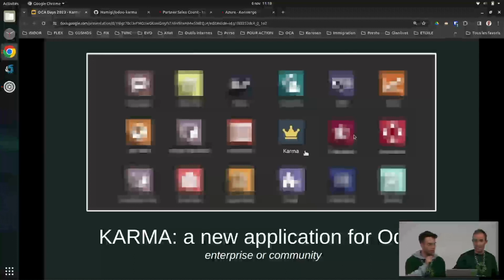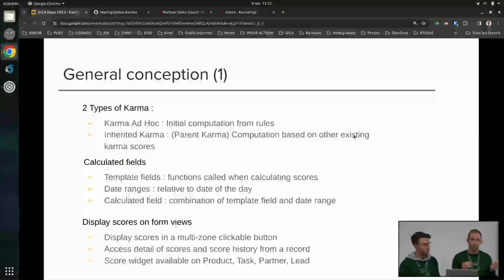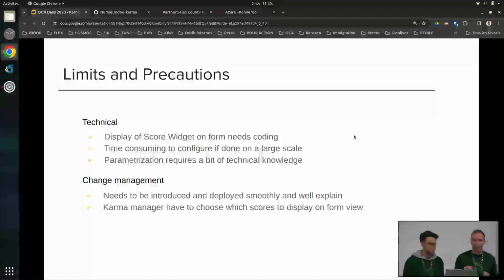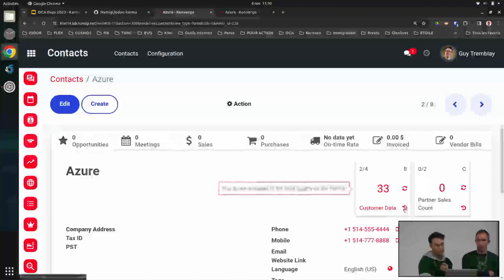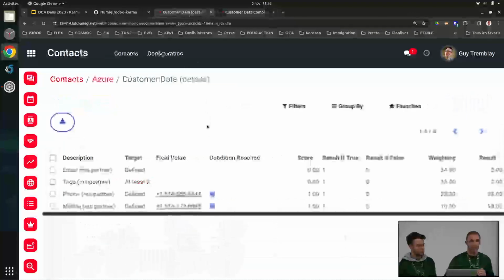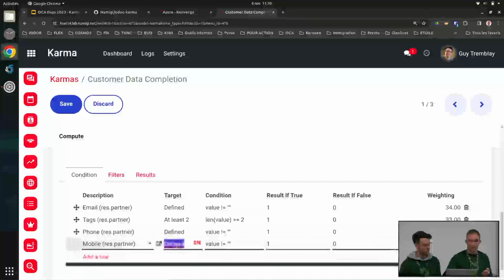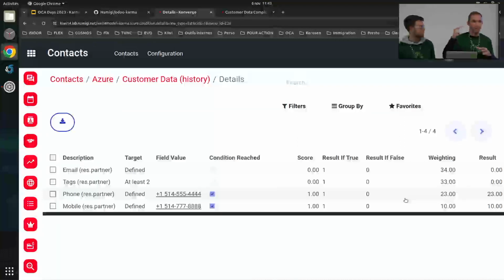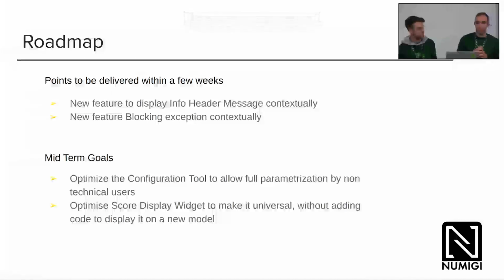OCA Days 2023 - Quentin Lavallée-Bourdeau and Julien Jézéquel: Odoo Karma.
Odoo Karma - Live Analysis and Rating of Records in Odoo.

Karma is a set of modules that allow to :

- Configure a set of rules and associate rules with rating

- Calculate rates / grades of records

- Giving live feedback to the end users on the quality of the data, so that he can take actions (prioritizations) and differentiate the treatment of operations according to the grade of the record being worked on.

Examples of use :

- Have a rating on your crm lead to focus on the ones with the best grades

- Rate your client to focus on serving best the one with the best rating

- Rate a task to focus on task with the best rating

- Give live feedback to your employee on their objectives

The solution was presented a few years ago. It has not evolved since. The idea is to propose a presentation, see if there are interests to work on it and evolve it, and present the roadmap.

It is now released and ready for common roadmap or OCA integration, should there be interest.

Roadmap :

Allow a new type to display a header message or blocking exception conditionally and dynamically following a set of rules on any object, allowing to give direct feedback on needed actions to the end user on the system.